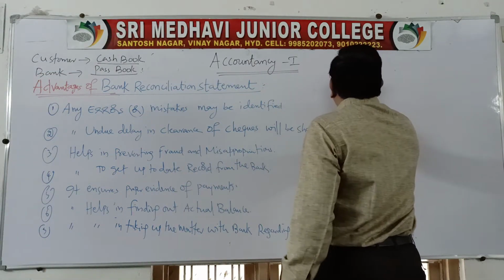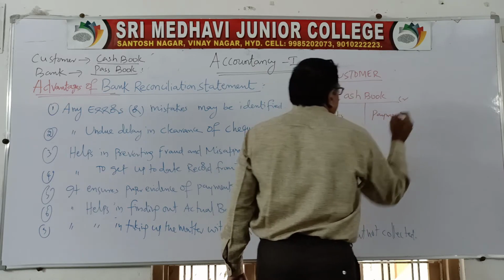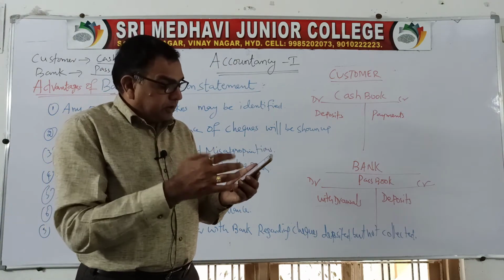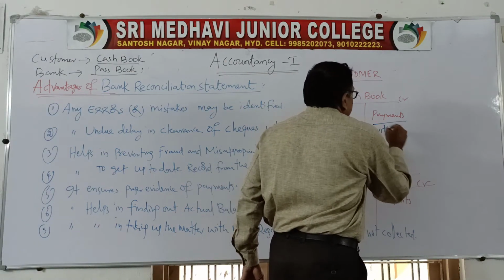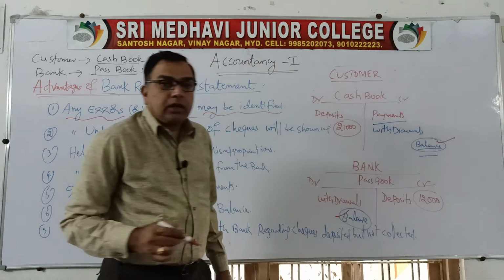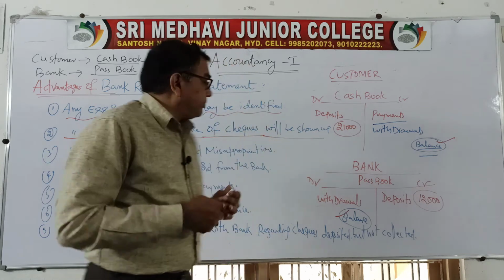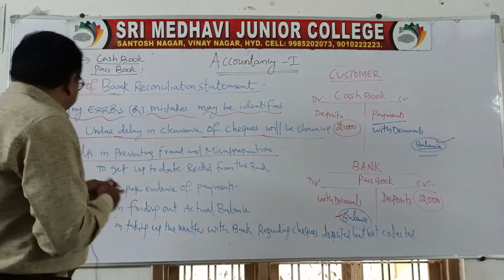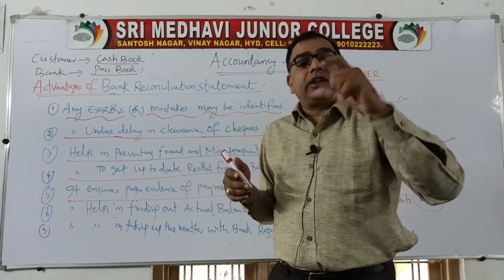ADVANTAGES OF BANK RECONCILIATION